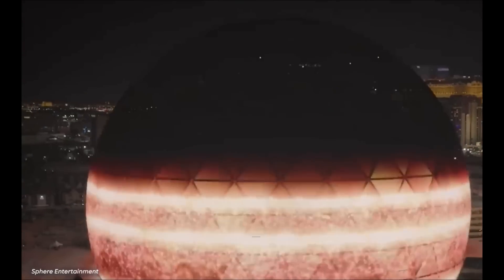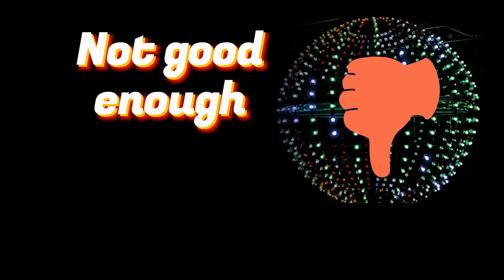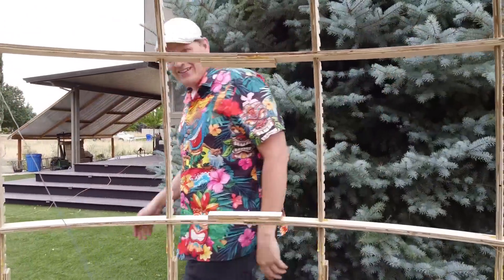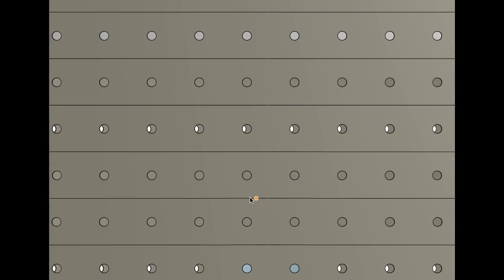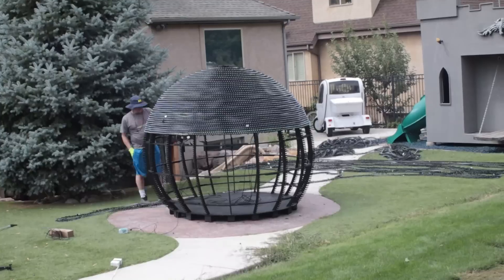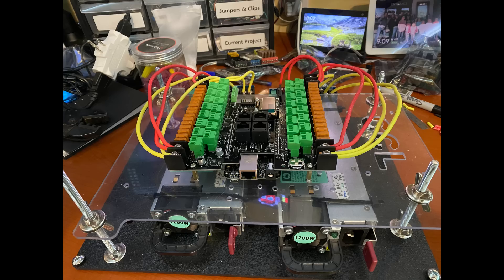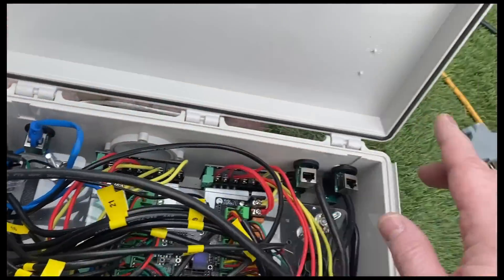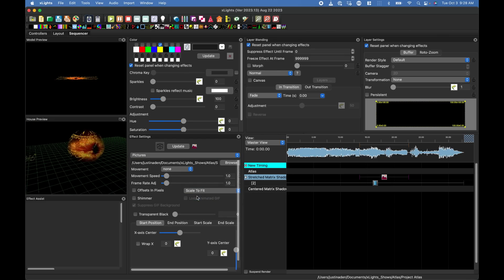We Built a Replica of the Las Vegas MSG Sphere in our Backyard!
Atmos FX makes visual effects for TVs, Projectors, and Spheres!

00:00 Introduction
00:20 Deciding on Size
00:42 The Problem with Spherical Displays
01:16 Frame Design and Build
02:33 Pushing Pixels into Strap
03:31 Wrapping Pixels around the Frame
04:28 Power Use
04:49 Controller and Enclosure
06:01 Pixelheads and xLights
06:55 Demo Time!